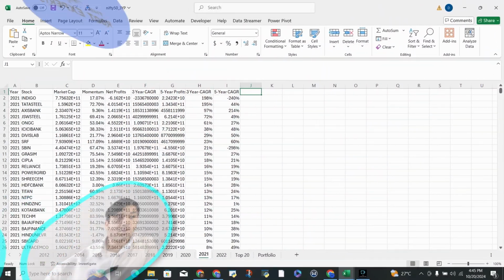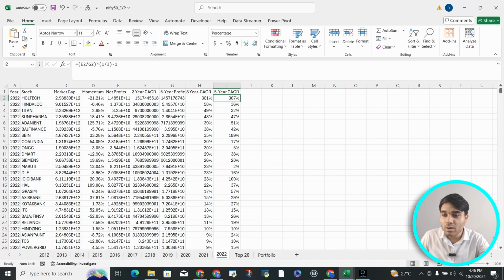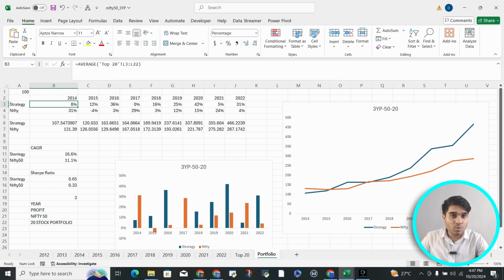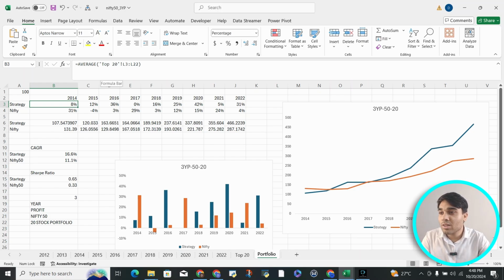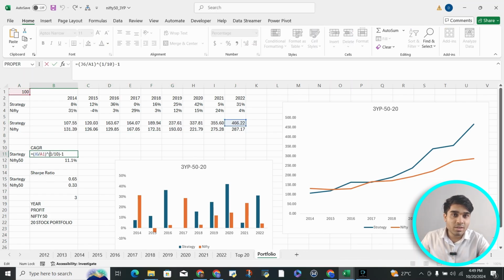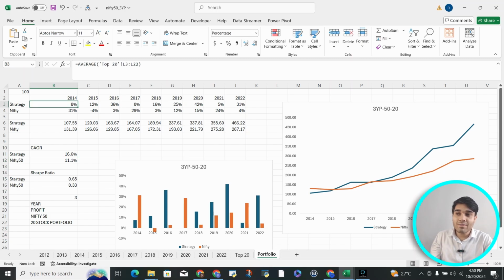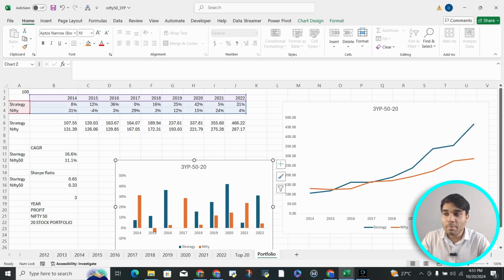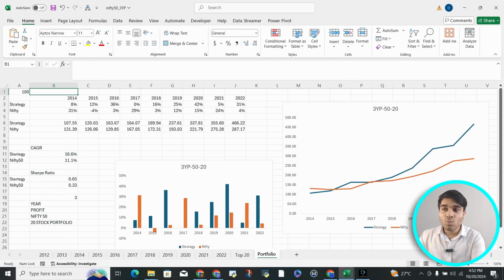Learn MS Excel for Job | Lecture 14: Portfolio Management!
Welcome back to The Root Experts! We learn the A-Z of Excel in one quick series. In Day 14 of our Marathon we learn: Portfolio Management!

Happy Learning ;)